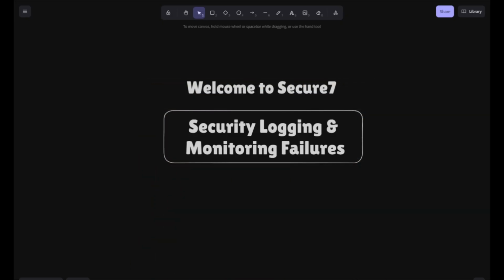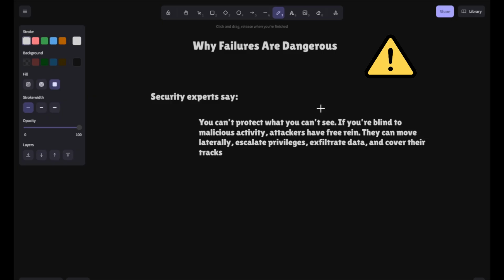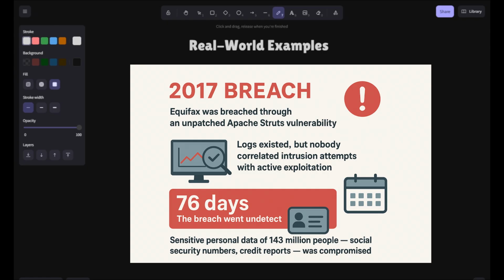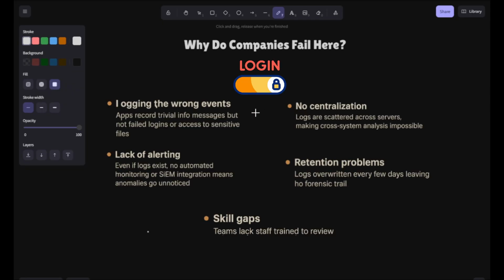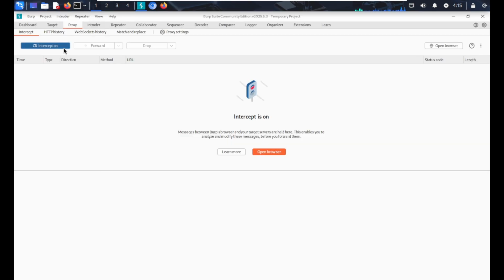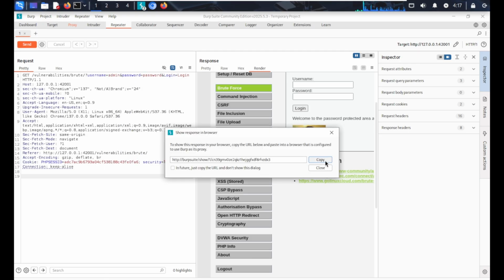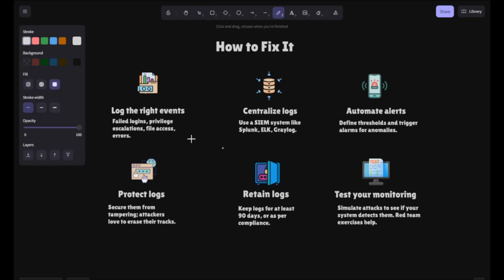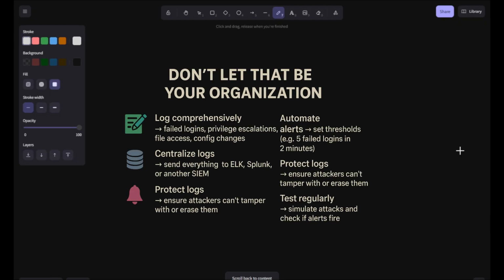Security Logging & Monitoring Failures | OWASP Top 10 Explained with Demo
Security logging and monitoring failures are one of the most overlooked yet dangerous vulnerabilities in the OWASP Top 10. In this video, we break down how poor logging and lack of monitoring allow attackers to hide inside systems undetected, leading to serious breaches.

We’ll cover:
✅ What security logging & monitoring failures mean
✅ Real-world examples of breaches caused by poor monitoring
✅ DVWA-style demo showing how attacks go unnoticed
✅ Best practices to fix and prevent these failures

If you’re learning ethical hacking, penetration testing, or cybersecurity, this video will give you both practical insights and hands-on knowledge.

Security Logging and Monitoring Failures
OWASP Top 10 2025
OWASP Top 10 explained
OWASP Top 10 demo
OWASP vulnerabilities tutorial
ethical hacking tutorial
penetration testing demo
DVWA demo
cybersecurity for beginners
logging and monitoring cybersecurity
cyber attack detection
web application security
secure7 owasp